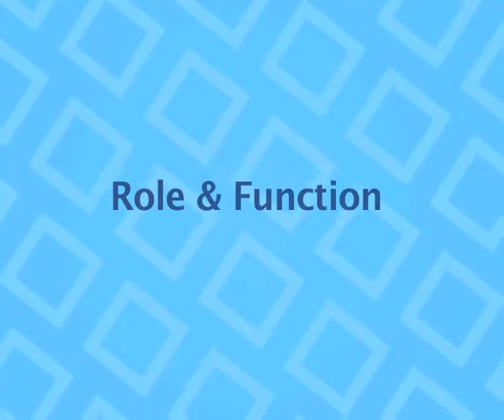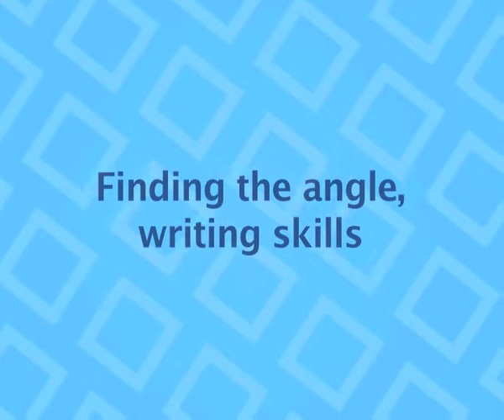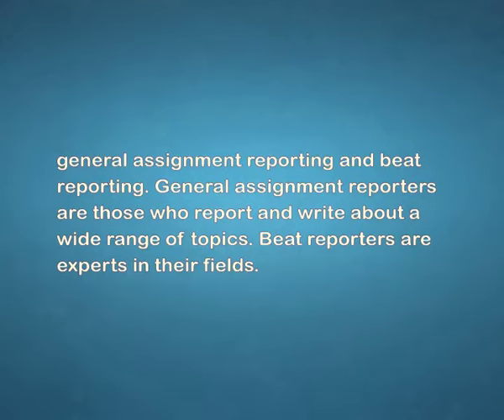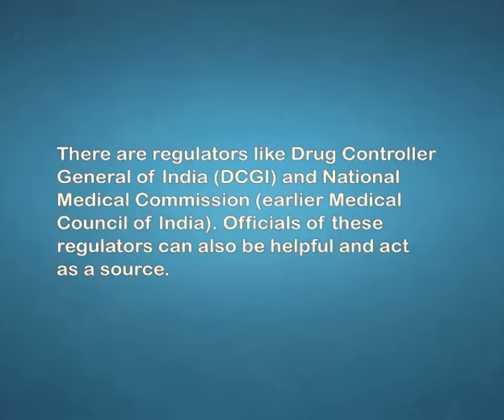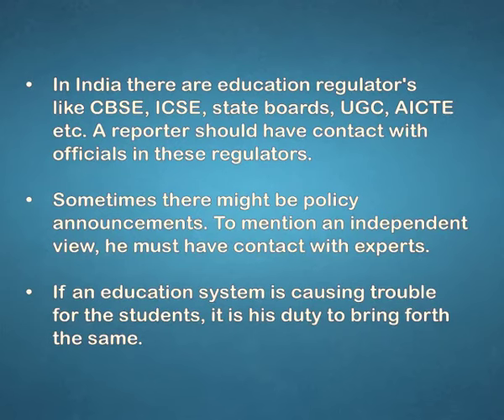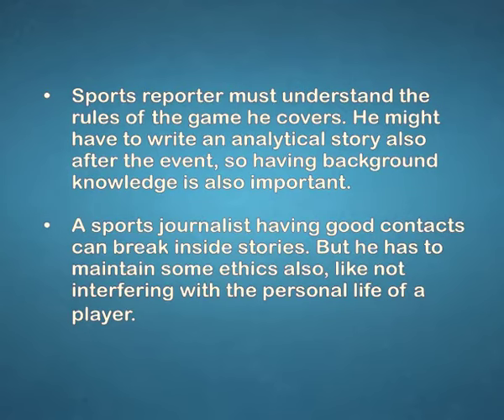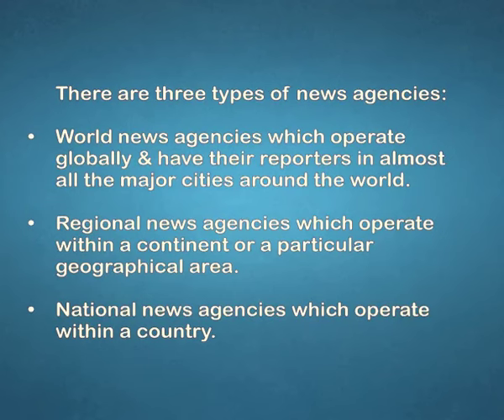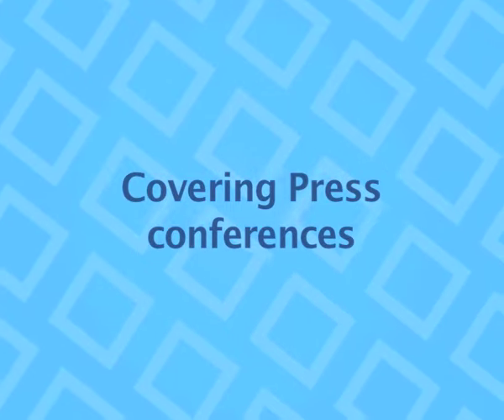Covering News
Subject:Journalism and Mass Communication
Course : Reporting and Editing for Print